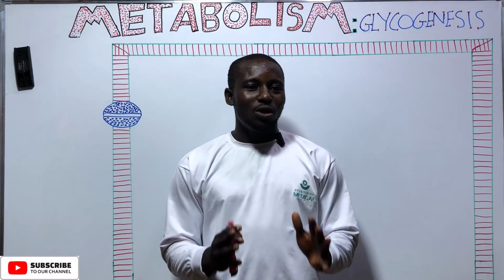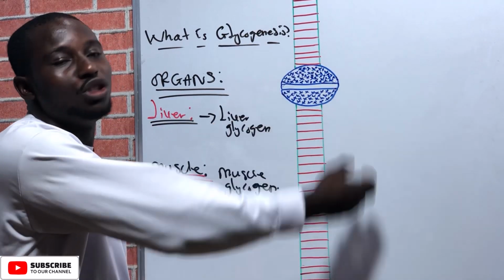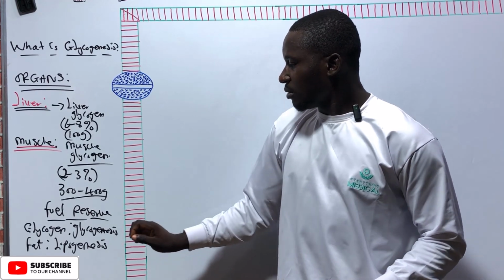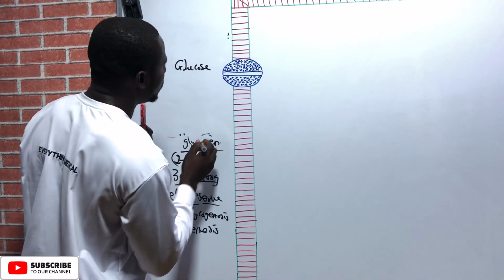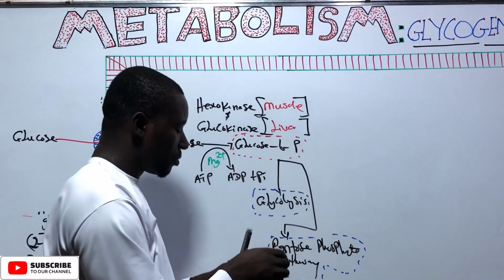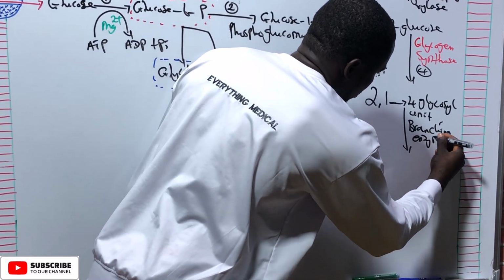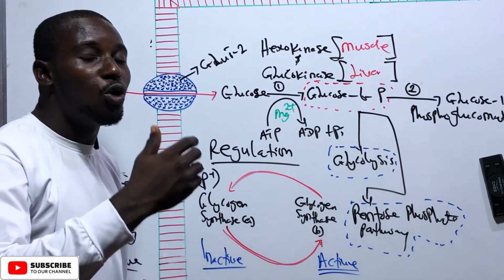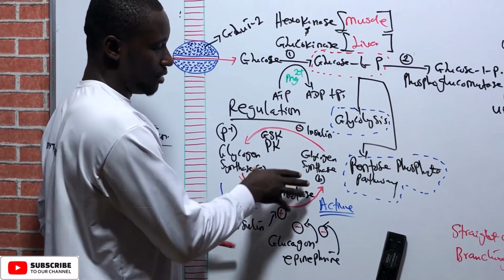Metabolism | Glycogenesis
This video was succinctly and illustratively made for easier and apparent understanding of GLYCOGENESIS METABOLISM to all medical and paramedical students.